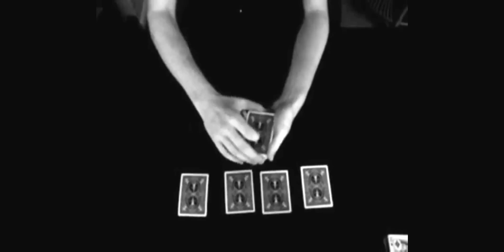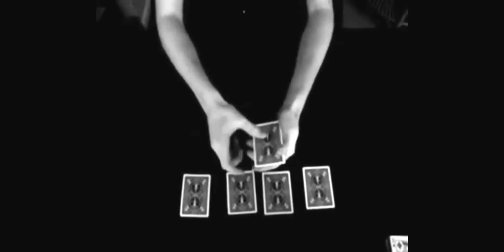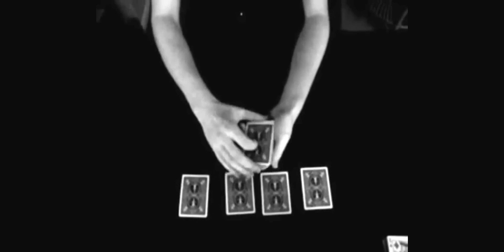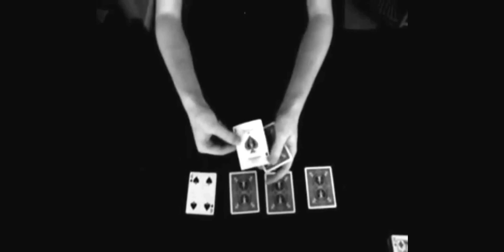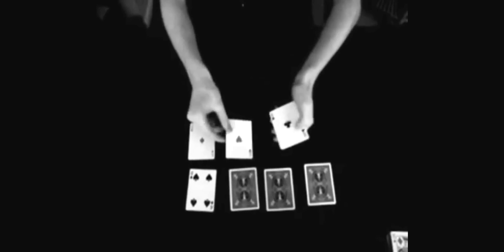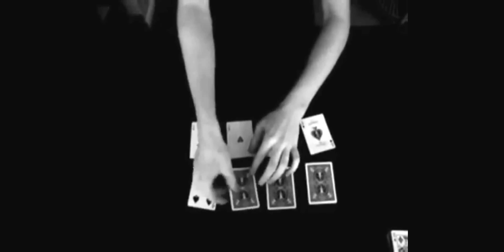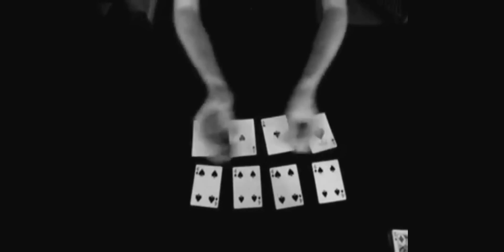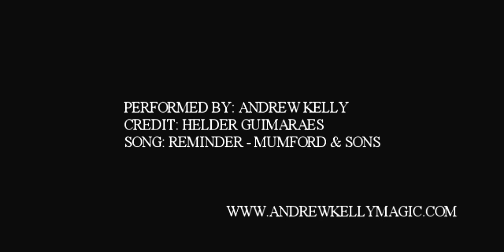Watch The Fours (WTF)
Credit: Helder Guimaraes